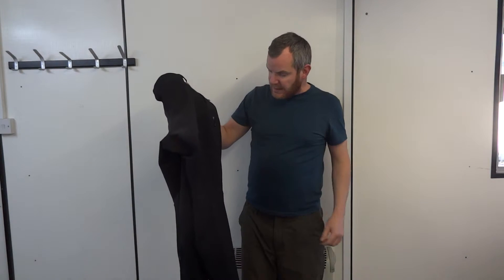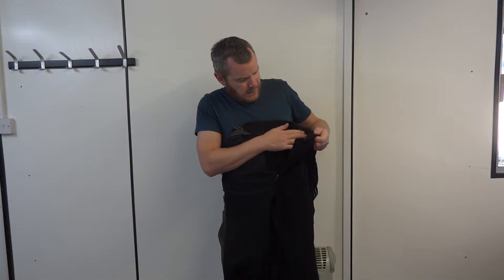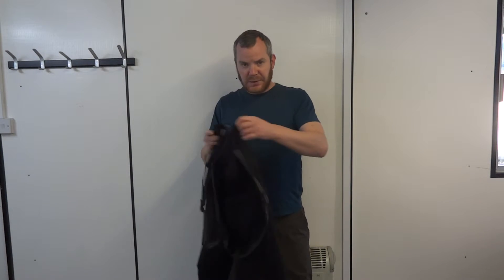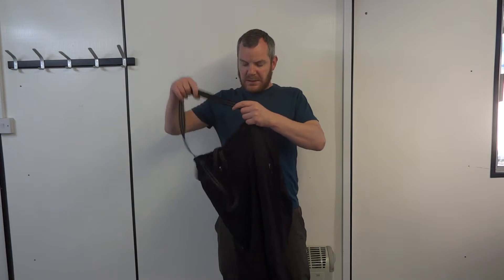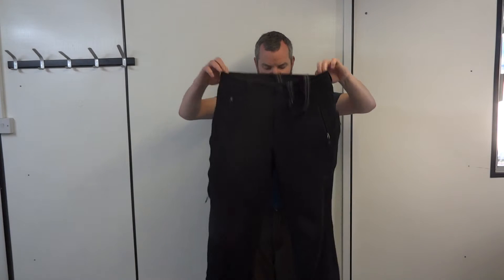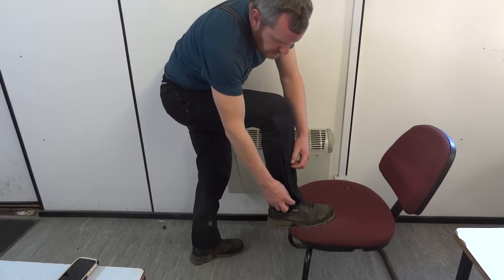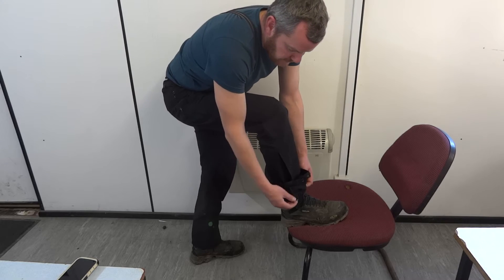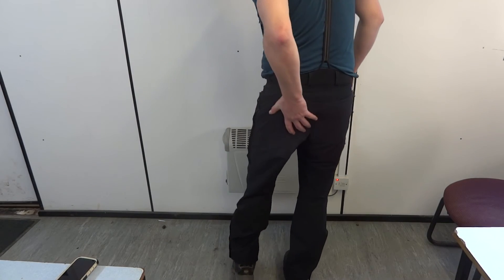Patagonia Backcountry Guide Pants Review